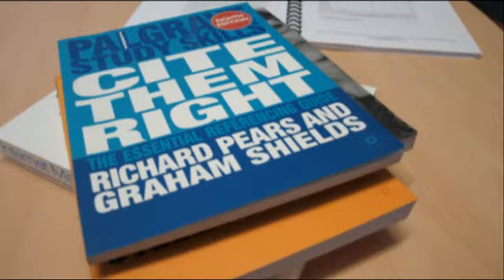Academic Integrity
Academic integrity is about a set of values the university adheres to. In this video Jules Cassidy examines the university's approach to academic integrity and the resources available to support you in understanding your role in academic integrity.